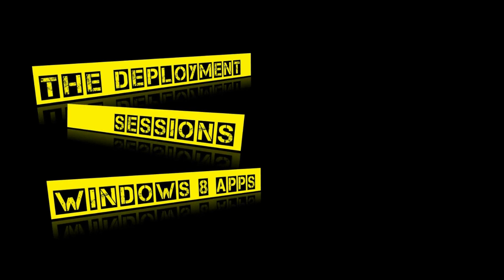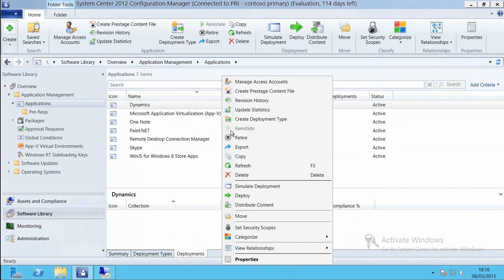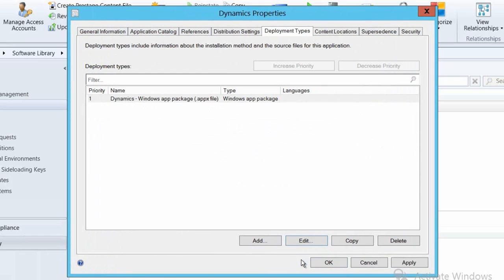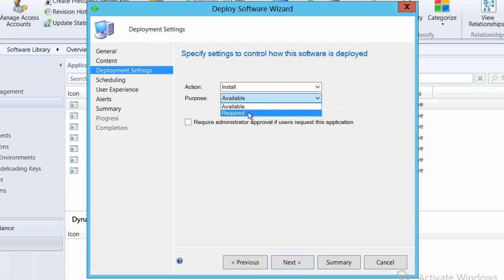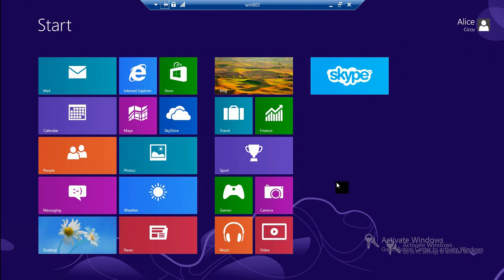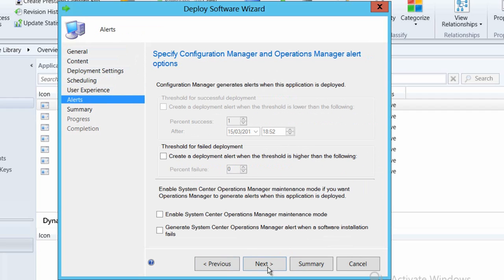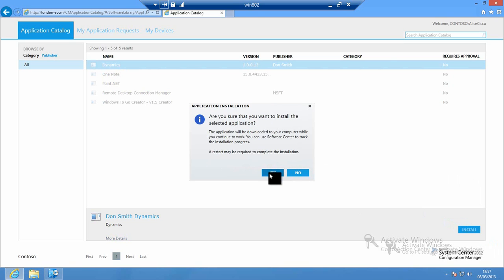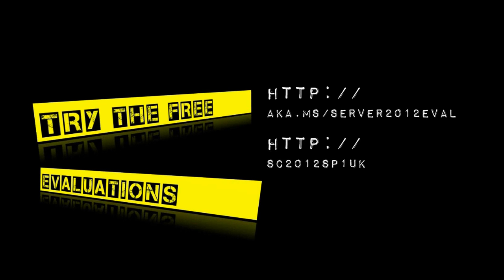The Deployment Sessions: 002 Sideloading Windows 8 app with Configuration Manager 2012 SP1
Deploying Windows 8 apps or Appx packages, known as sideloading, with Configuration Manager 2012 SP1 is a simple process. This video shows you how to do it and shows the effect of making a deployment "required" and "available". If you want to see more from Simon visit his blog